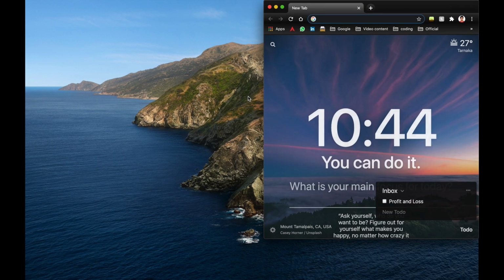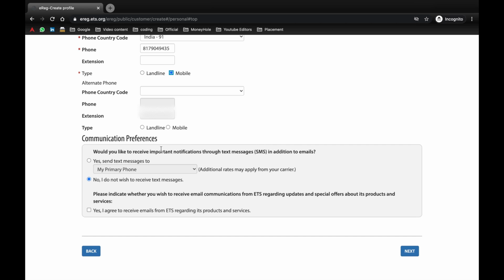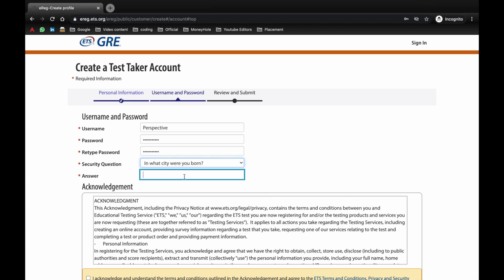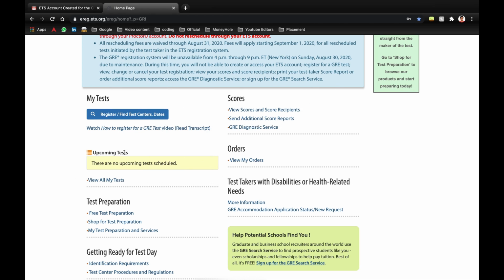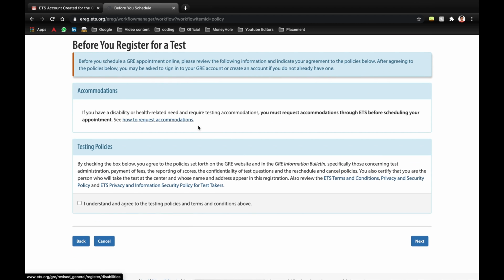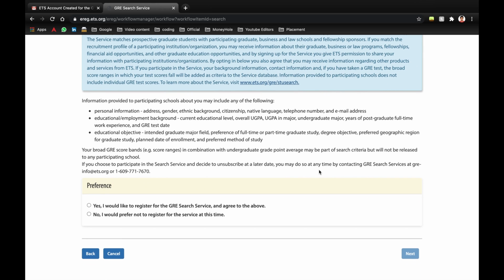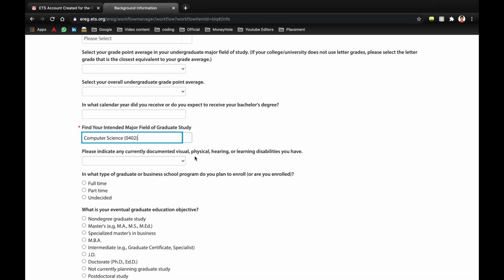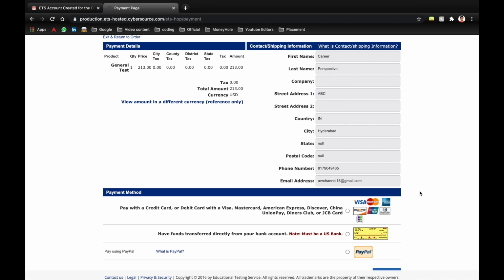Step-By-Step Guide: How to create an ETS Account | How to apply for GRE exam | GRE part -2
The video gives you information about the GRE exam. In this particular video, I have explained how to create an ETS account and also register of the GRE exam. A more detailed explanation about everything about the test will be given the future videos including the preparation details and the marking criteria.

I am in no way a professional counselor.
I am just sharing the info I have or that which I have researched.
I will try to include all the scores of information where I got the content from.

Please comment your suggestions and future videos you want to have.

The inconsistency in the blurring of info on the screen was due to my amateur knowledge in editing😂😂. I expected that would happen🤣